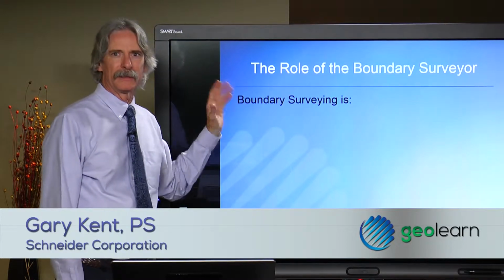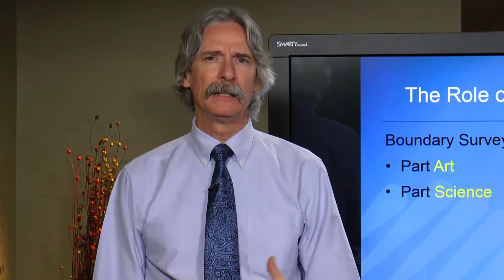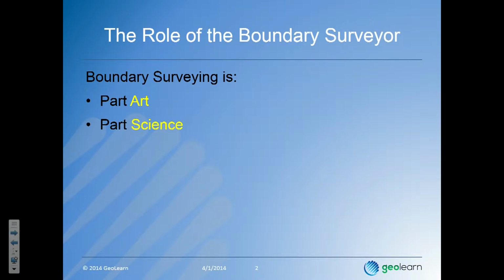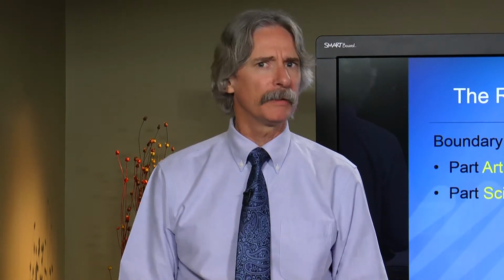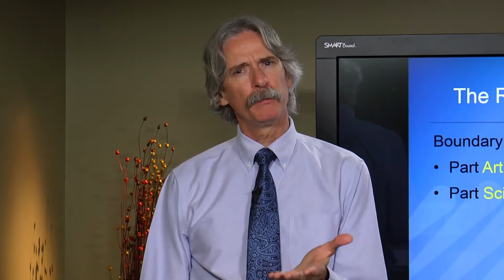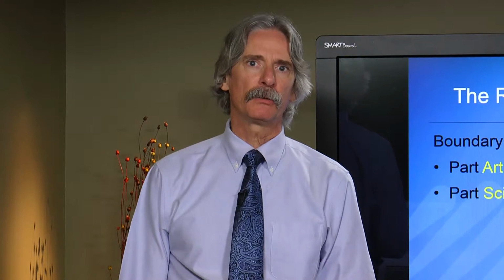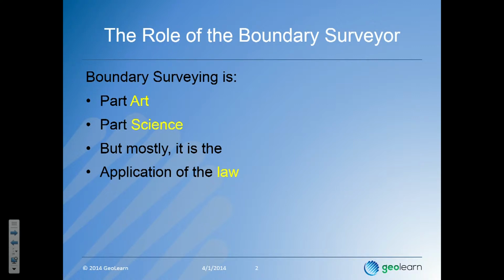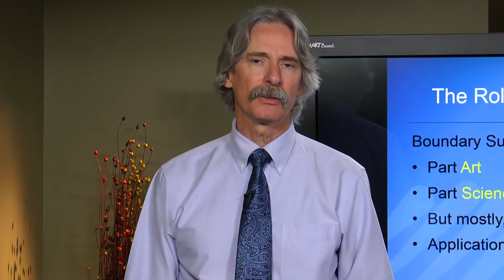Surveyors Judicial Role 1 Course Preview